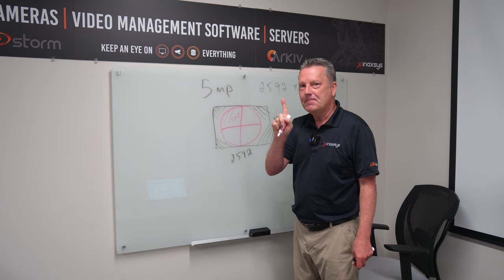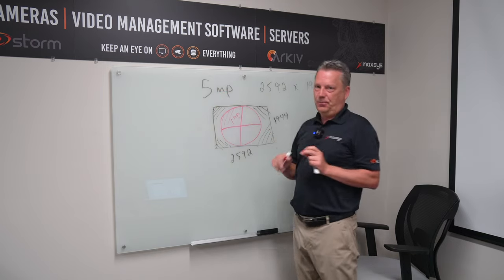How to Connect and Set Up 360 Degree Storm Camera with Arkiv VMS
Welcome to the Inaxsys channel! In this informative video, Mark McRae, the President of Inaxsys Security Systems, guides you through the process of connecting and setting up the cutting-edge 360 Degree Storm Camera with Arkiv Video Management Software (VMS).

As the demand for comprehensive surveillance solutions continues to grow, the 360 Degree Storm Camera offers a groundbreaking solution for monitoring wide areas with remarkable clarity and detail. Whether you're responsible for securing a large-scale facility, a parking lot, or an expansive outdoor environment, this camera's panoramic view and advanced features are designed to meet your security needs.

Join Mark McRae as he shares his expertise and walks you through the seamless integration of the 360 Degree Storm Camera with the powerful Arkiv VMS. This dynamic duo provides a robust solution for capturing, managing, and analyzing video footage in real-time, ensuring you have complete control over your surveillance system.

Throughout the video, Mark highlights the key steps involved in setting up the 360 Degree Storm Camera. From physical installation to configuring network settings, he covers everything you need to know to get your camera up and running efficiently. With his clear instructions and insightful tips, even those new to security systems will find this tutorial easy to follow.

Whether you're an installer, system integrator, or simply interested in expanding your knowledge of security solutions, this video is a valuable resource that empowers you to harness the full potential of the 360 Degree Storm Camera and Arkiv VMS.

Don't miss out on this opportunity to discover the seamless integration between hardware and software, ensuring a powerful and efficient surveillance solution for any environment. Watch now and equip yourself with the knowledge to create a robust security system with the 360 Degree Storm Camera and Arkiv Video Management Software.